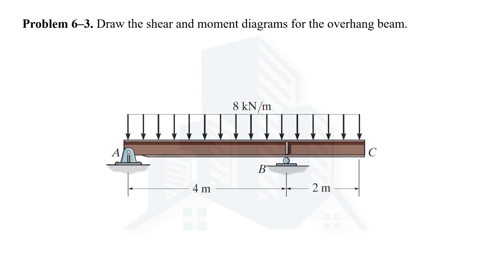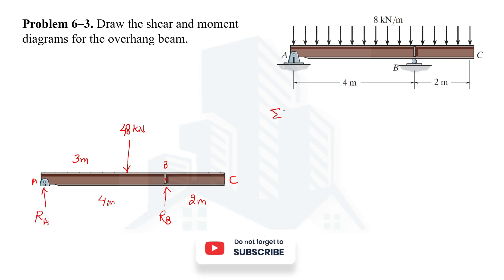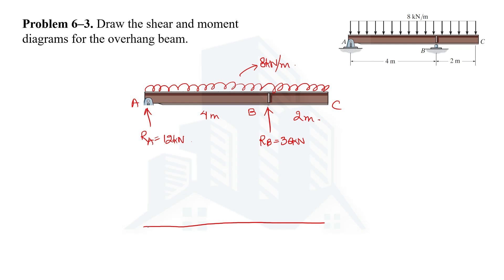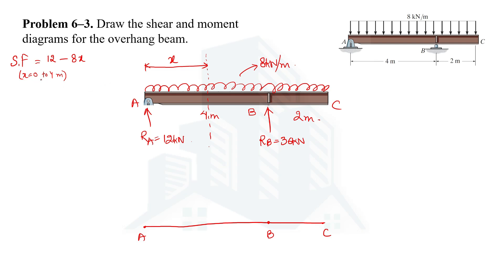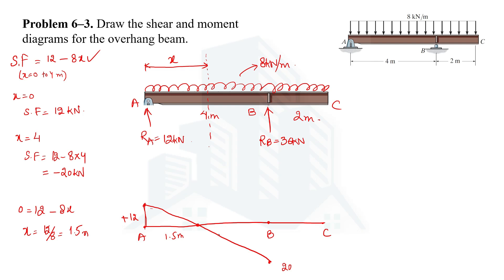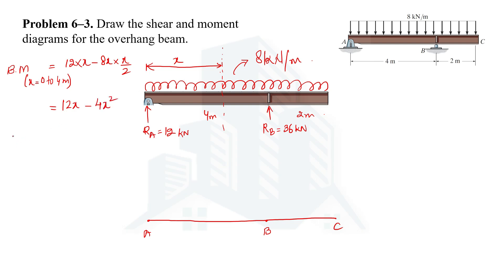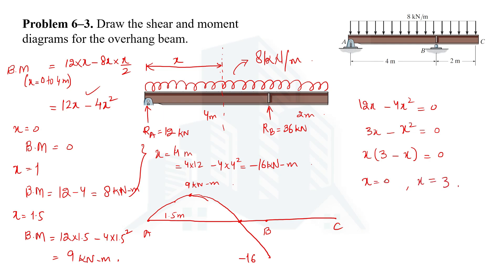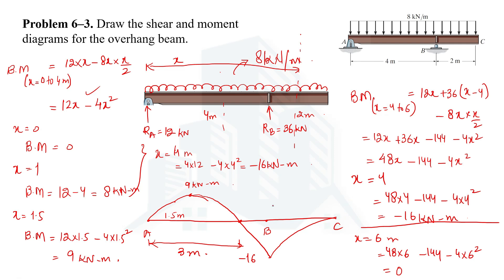Problem 6-3: Draw the shear and moment diagrams for the overhang beam.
In this video, we walk you through how to draw the shear force and bending moment diagrams for an overhanging beam subjected to point loads and a uniform distributed load. This structural analysis problem is common in civil and mechanical engineering, and mastering it is essential for understanding internal forces in beams.

🧠 What You'll Learn:

* How to calculate support reactions
* How to break the beam into segments
* Step-by-step construction of the shear force diagram (SFD)
* Accurate plotting of the bending moment diagram (BMD)
* Identification of critical points such as zero shear and maximum moment

📌 Beam Details (from the problem shown):

* A simply supported beam with an overhang
* Distributed load on whole beam
* Objective: Analyze and sketch shear & moment diagrams

📏 Perfect for:

* Structural analysis exam prep (FE, PE, GATE, etc.)

🔧 Tools Used:

* Free-body diagrams (FBDs)
* Equilibrium equations (ΣM = 0, ΣF = 0)
* Shear-Moment relationships

💬 Have questions? Drop them in the comments – we’ll help you out!